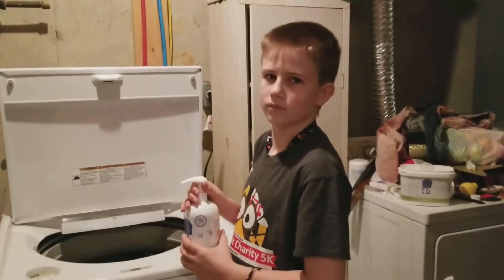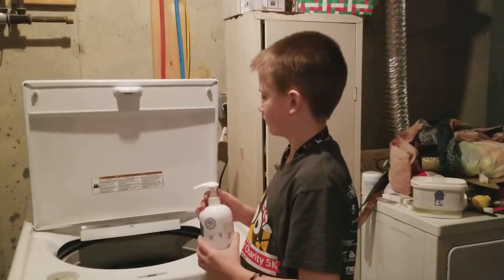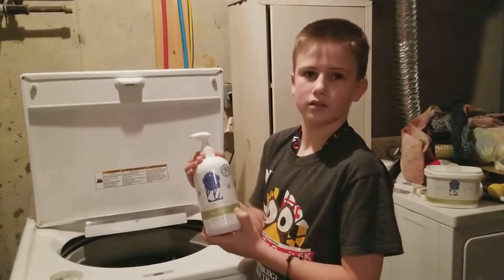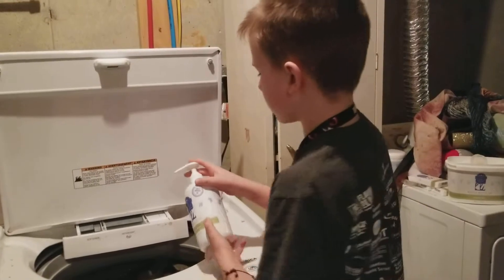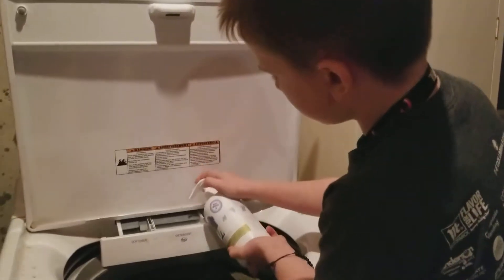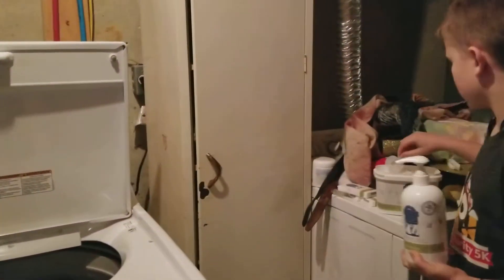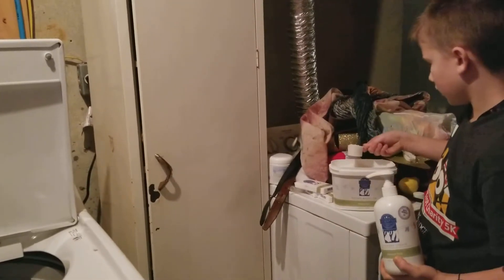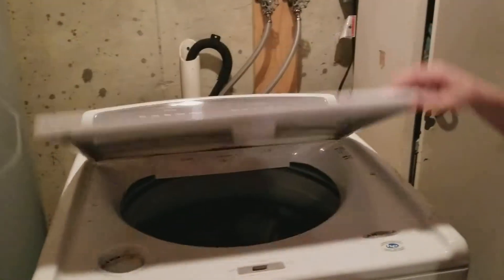Scentsy Laundry being used by Daniel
Scentsy Laundry products are necessary in my house of all men!! My oldest Daniel shows you how easy it is to use.